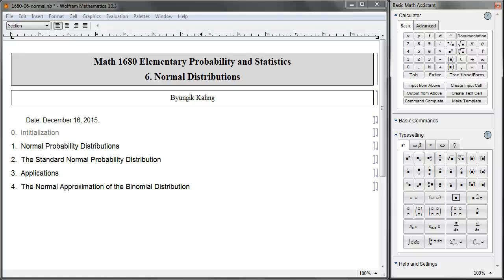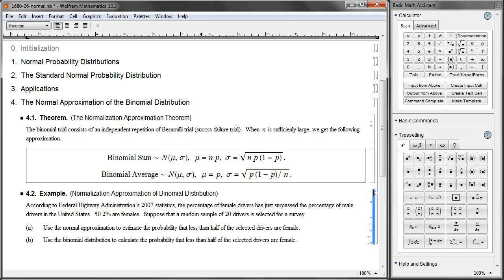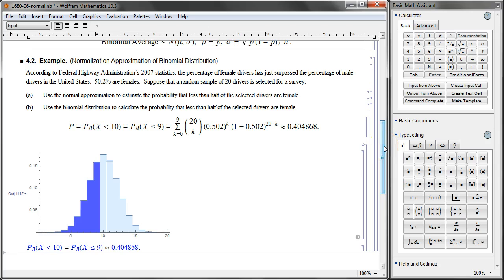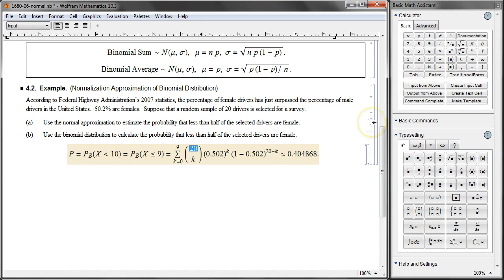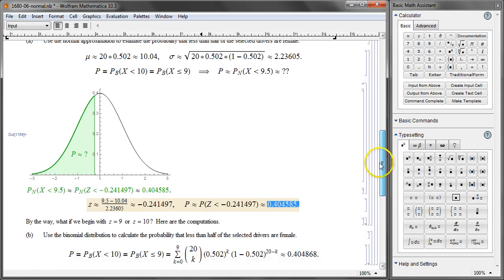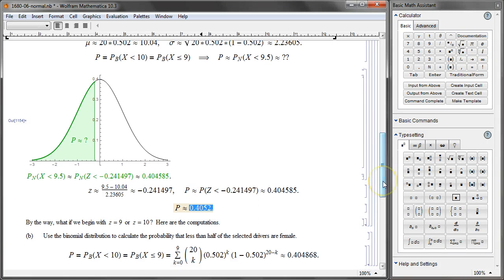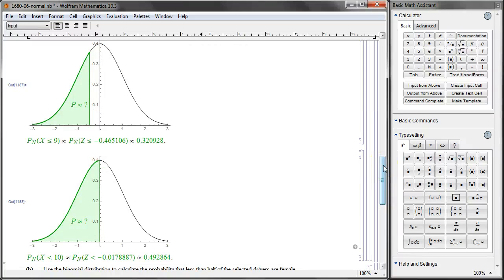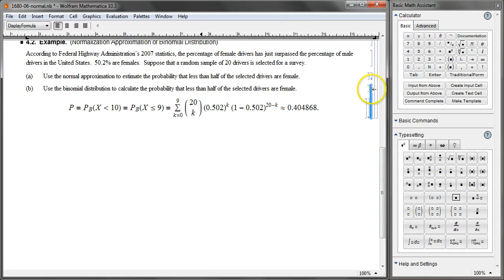1680 06 normal 5